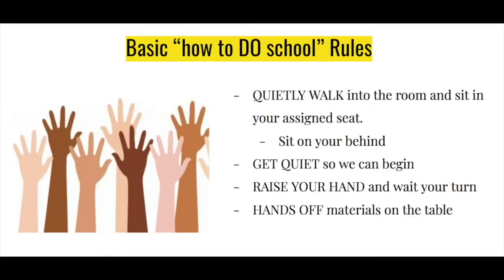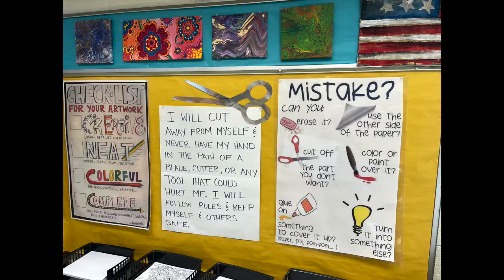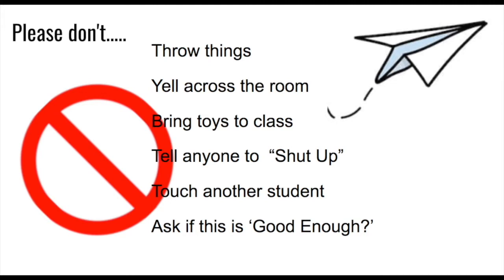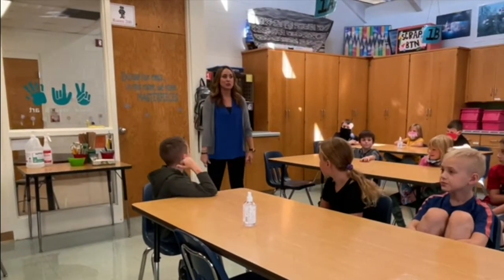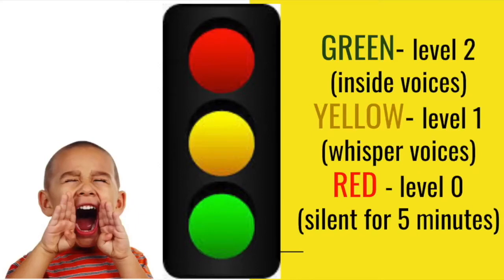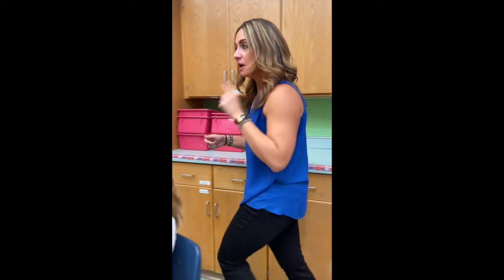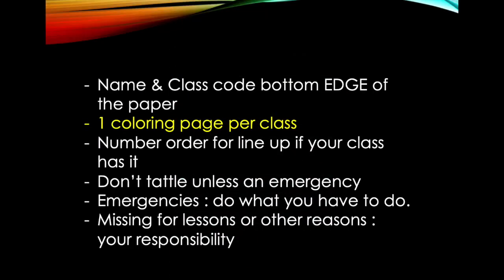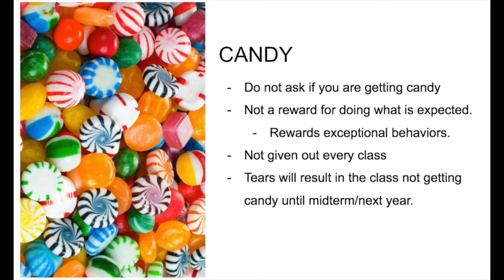First Day of Art - SES